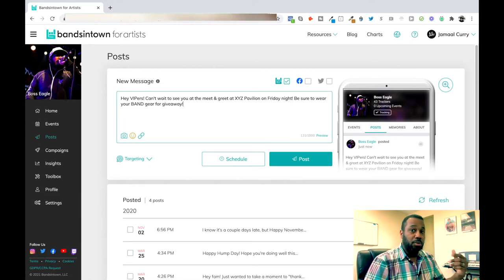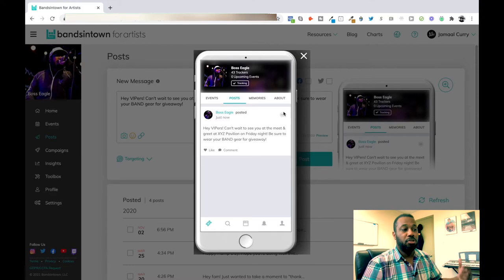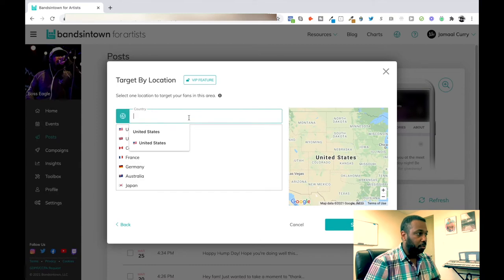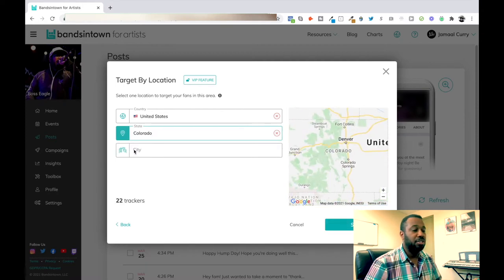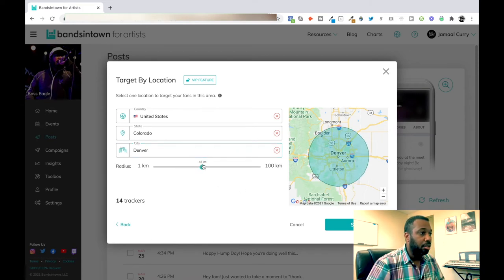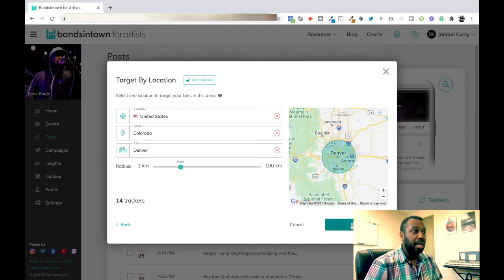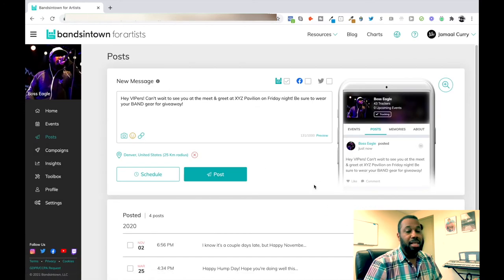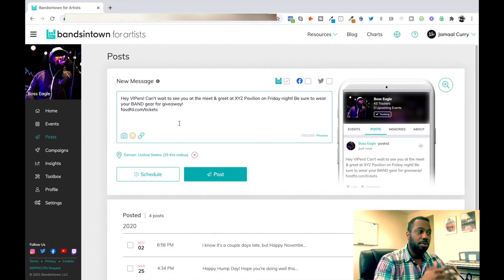How to Send Geo-Targeted Posts | Bandsintown for Artists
👩‍🎤  Get your All-Access Pass to 25+ shows a month with Bandsintown PLUS!

In this video, I'll show you how to use the Bandsintown Geo-Targeted Post VIP feature to message your Bandsintown trackers in a specific city, state or country!

ABOUT ME:
I'm Jamaal aka Boss Eagle, Billboard-charting Hip-Hop artist and music business coach. I help independent musicians grow their music business online.